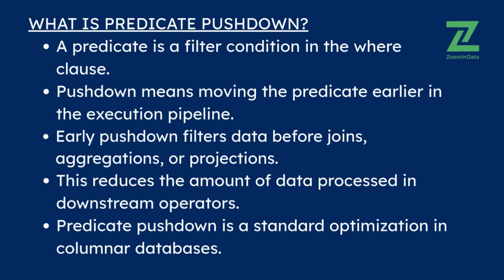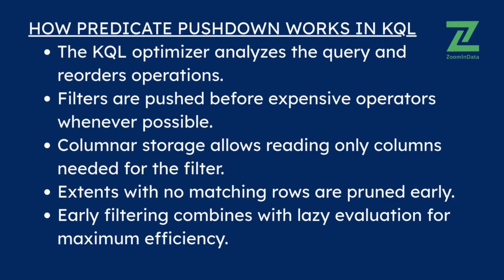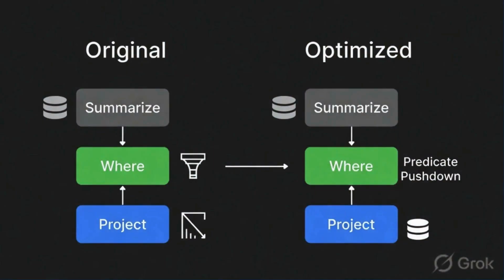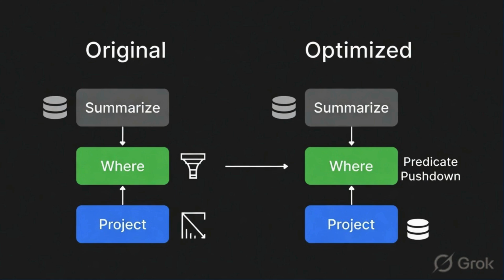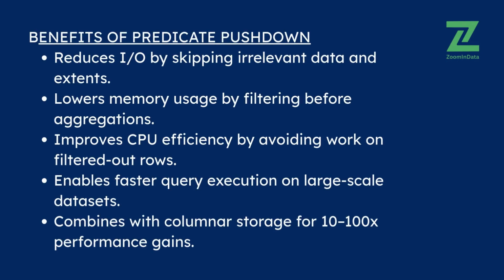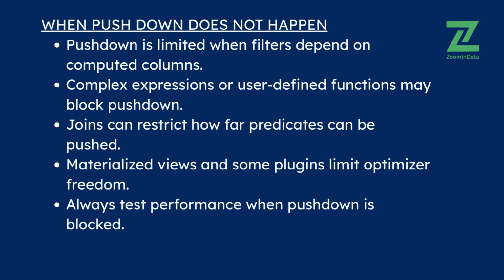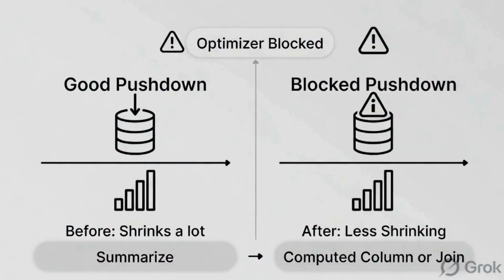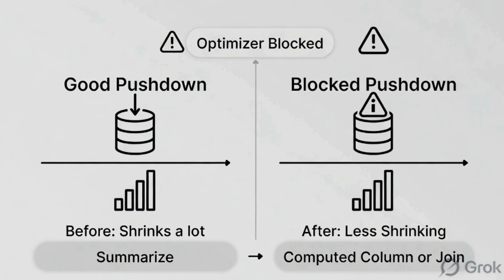11 Filtering Predicate Pushdown